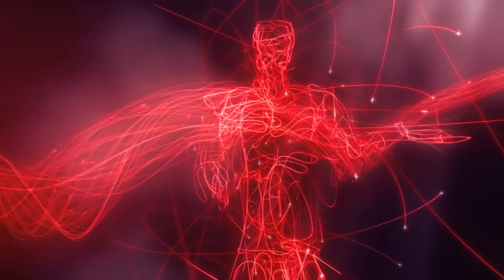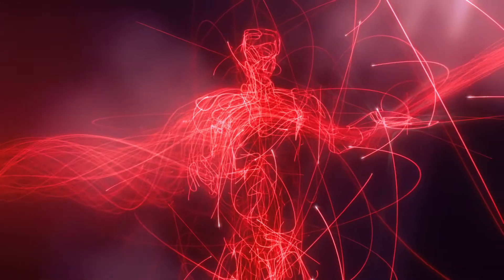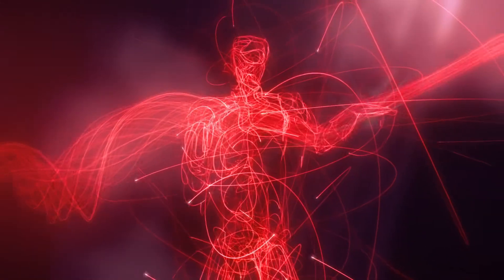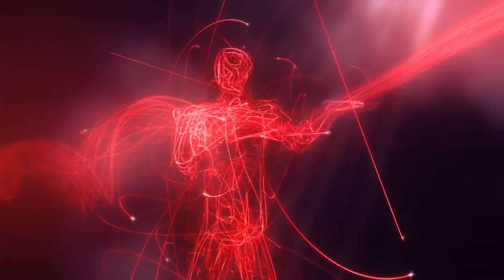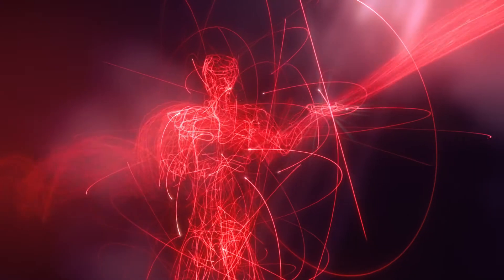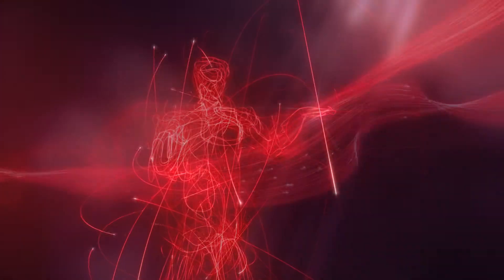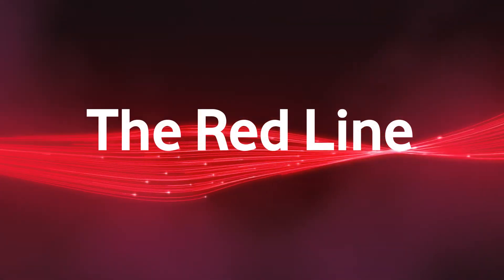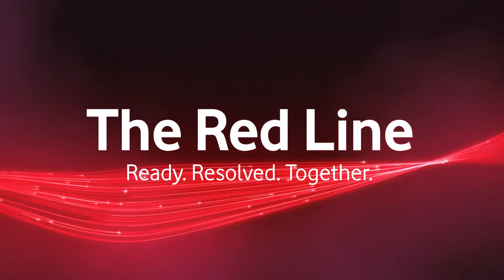The Vodafone Red Line advert by Giant Bonsai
Client: Vodafone
CGI: Giant Bonsai